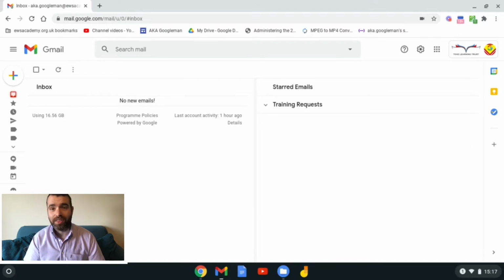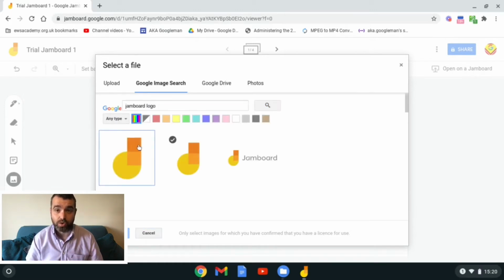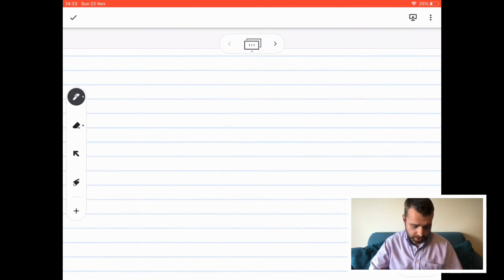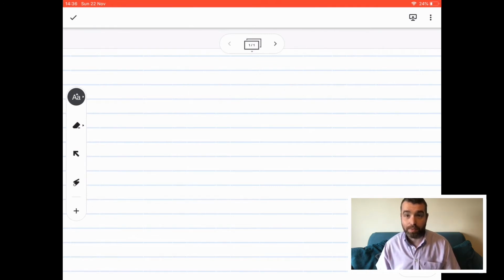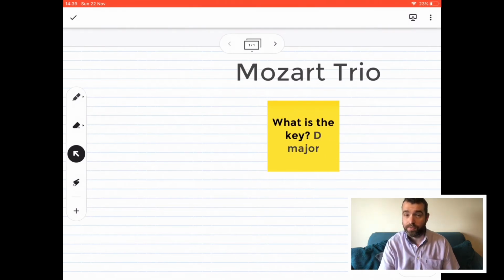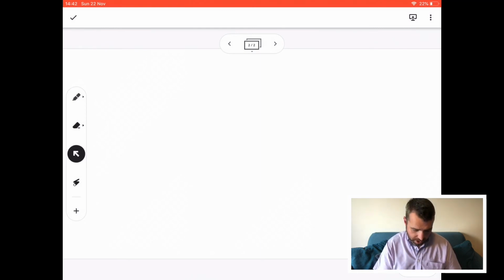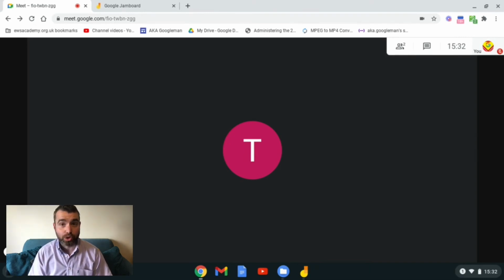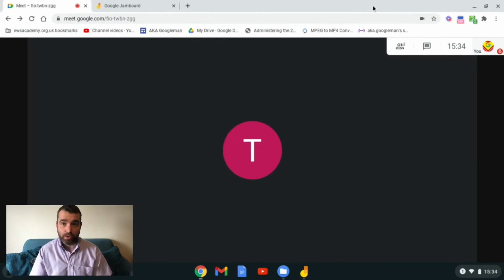Google Jamboards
Looking at using the SOFTWARE  versions of Google Jamboards.
Hardware Jamboards are about £4000 each, so if someone wants to buy me one...great.

We look at how to find and use Jamboards on a web browser and then at some of its uses on a mobile device (specifically an iPad in this video) and some discussion relating to use in the classroom, both physical and virtual.

0:00 Intro
1:24 Find Google Jamboards
2:04 Create a Google Jamboard
3:15 Add text to a Jamboard
3:50 Add images to a Jamboard
4:45 Move and resize items
5:00 Add shapes and sticky notes
6:45 Change the Jamboard background
7:25 Use handwriting, object and shape recognition
11:30 Add a sticky note in the iOS app
12:40 Add extra text to a sticky note
12:55 Draw lines on a jamboard
15:15 Create a new frame on a jamboard
16:00 Export a jamboard as a PDF or image
19:45 Share a jamboard to the chat in a Google Meet